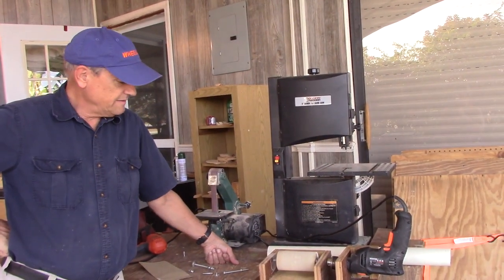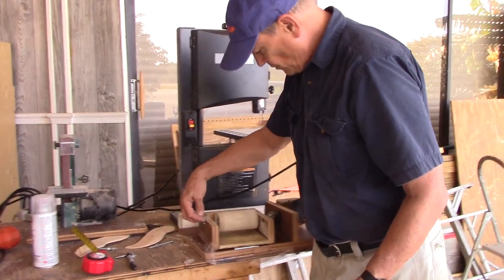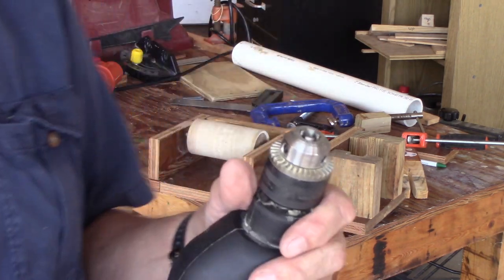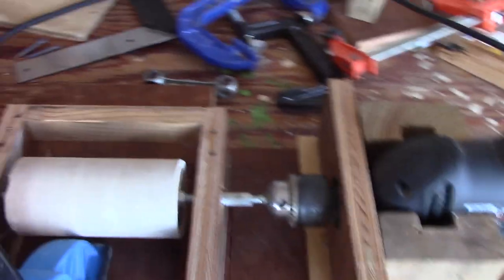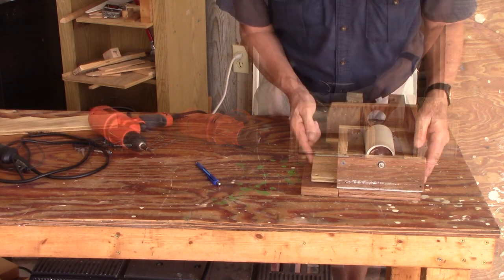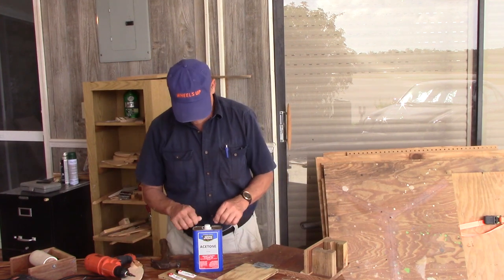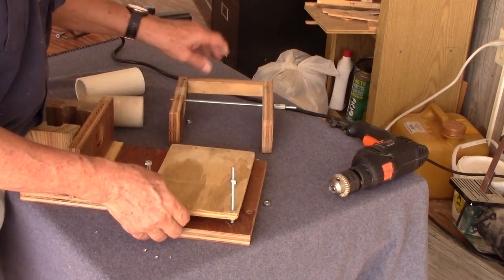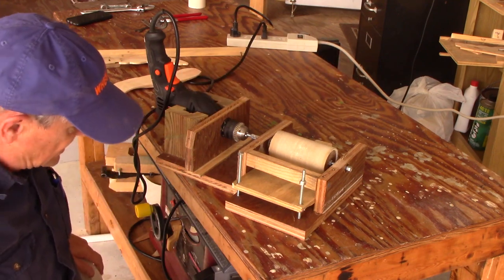How to make a Drill Powered DIY Thickness Sander for Whirligig Wings or Model Ship Planks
Small, quick build thickness sander powered by an electric hand drill.  Using a 2" piece of PVC pipe and some 3/4" plywood we construct a 5" adjustable thinkness sander for Whirligig Wings or model boat or ship planking.
Materials required:
(1) piece  15" x 11" x 3/4 plywood                 Lowes or Home Depot
(2)  8" x 4" x 3/4" plywood
(1)  7" x 3" x 3/4" plywood
(1) 9" x 6"  x 1/2" plywood
(1) 8.5" piece of 1/4-20 threaded rod          Comes in 12" lengths ACE Hardware
(2) 1/4" ID x 3/4" OD ball bearings
(12) 2" flathead construction screws
(1) 1/4-20 2.5"  shank bolt
(1) 3" butt hinge
(1) 5" length of 2" PVC pipe ACE Hardware
(4) 1/4-20 nuts                               "          "
(2) 1/4-20 blind nuts                     "           "
(2) 1/4-20 x 3"  bolts                     "           "
(1) 1/4-20 Coupling Nut " " or Amazon
Various Sheets of Sandpaper

Irwim "Quick Clamps"
16 Oz Wood Glue

Tools Required:
Hack Saw, hand saw or Table saw/ chop saw
Hand drill (with "collar")
Hole saw Set
3/4" spade bit
1/4" drill bit (set)
1/2" counter sink bit
Krylon Easy Tack Spray Adhesive